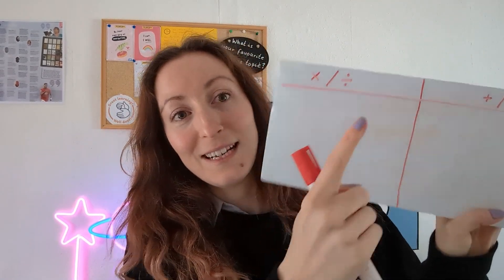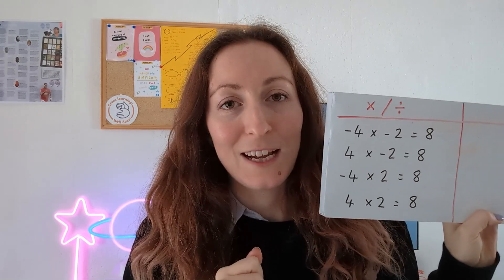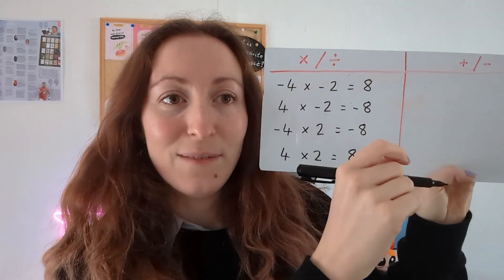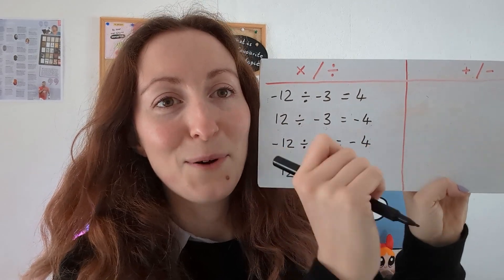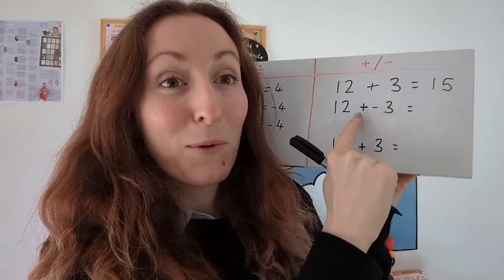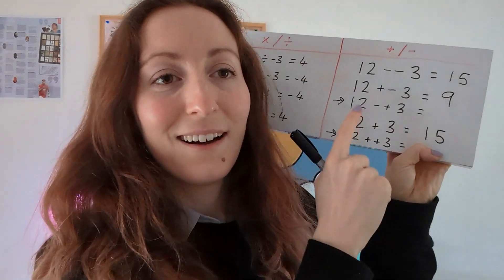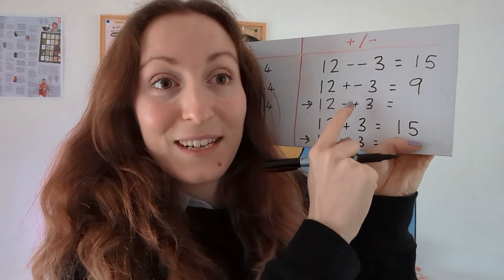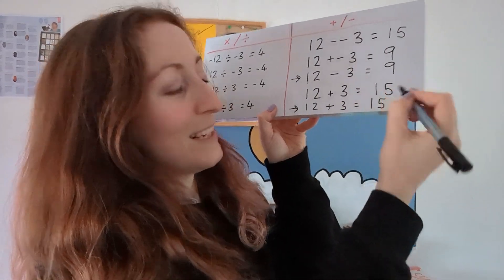EllaLessons - Negative Number Rules in Less Than 5 Minutes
A minus and a minus makes a plus?
Not always!

This is such a common issue when it comes to negative number rules.
Let me clear things up for you.
Understand negative number rules in less than 5 minutes.
A helpful video for those in Year 7 and up!